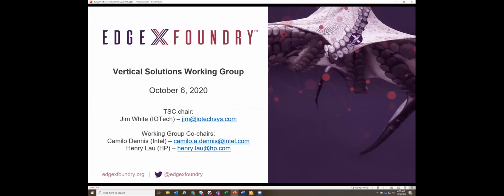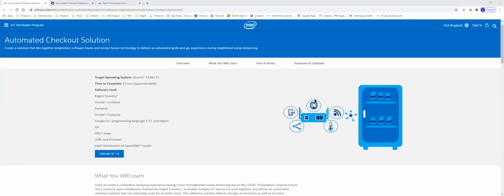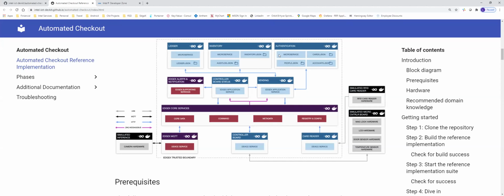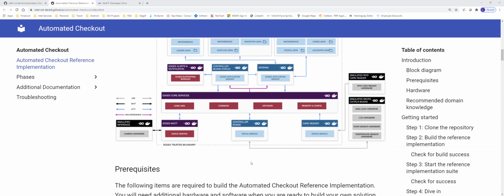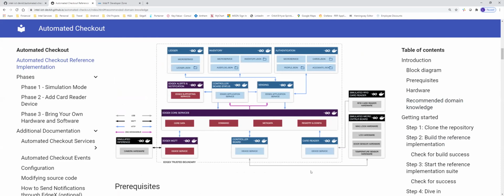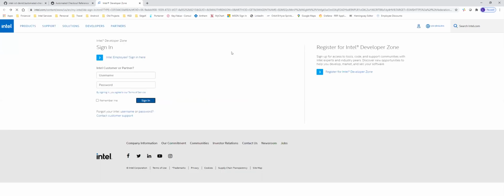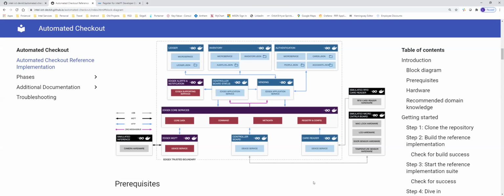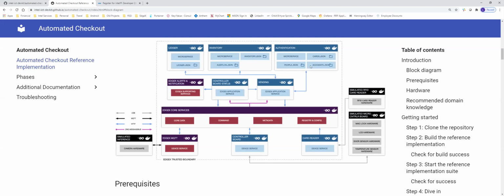EdgeX Use Case: Intel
Learn how Intel is using EdgeX Foundry as a key ingredient for open reference implementations in Retail. Get an overview of the Automated Checkout reference implementation, why was EdgeX selected and how is used. After this session you will know where to find this and future Intel’s reference implementations.